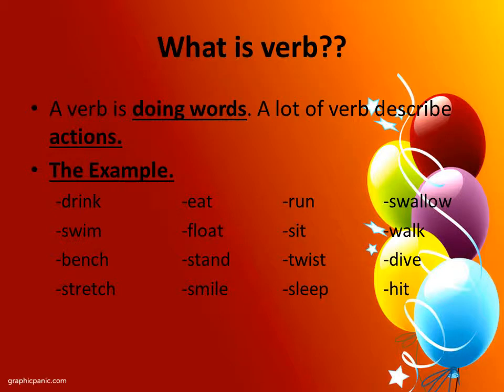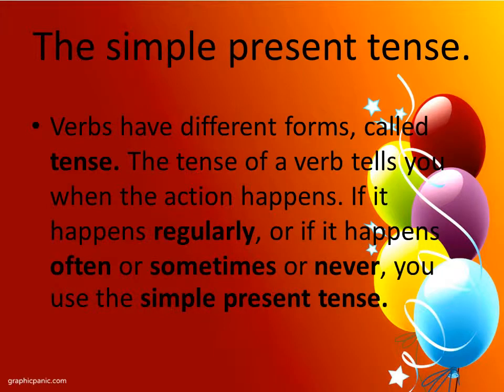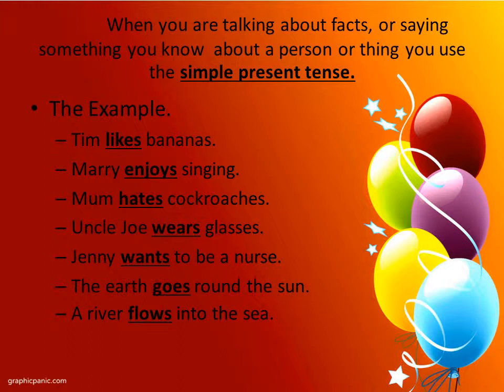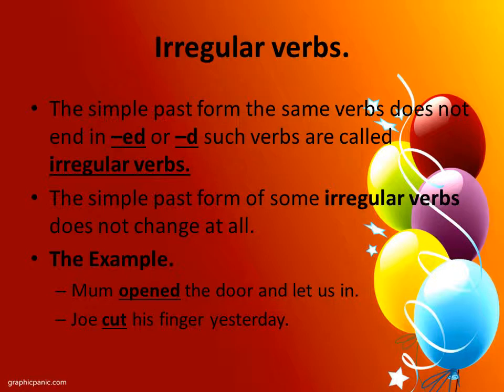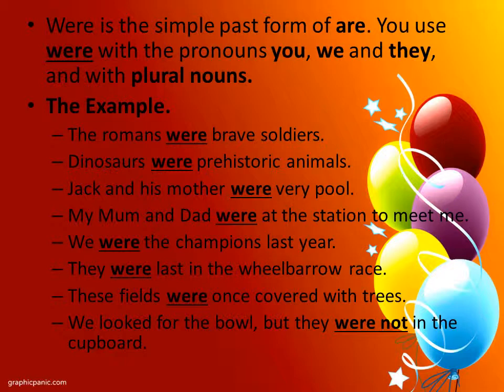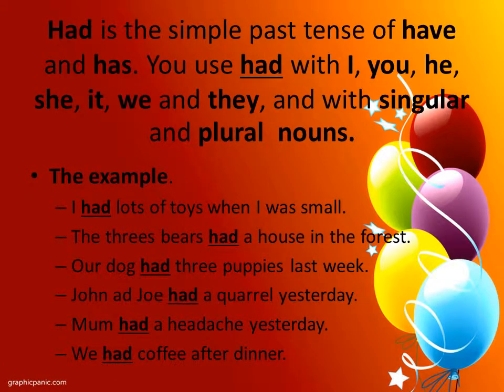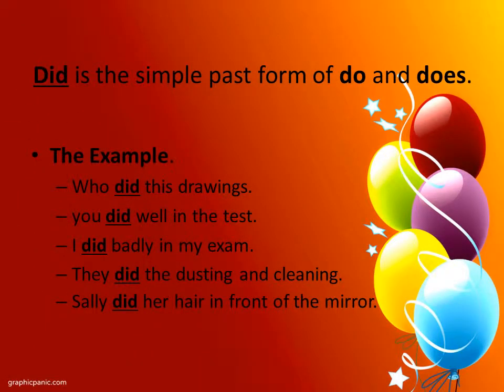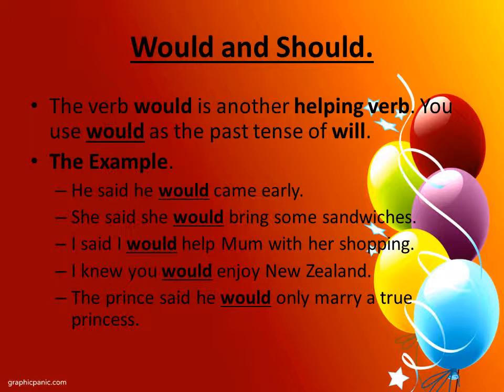Verbs by Jirayut